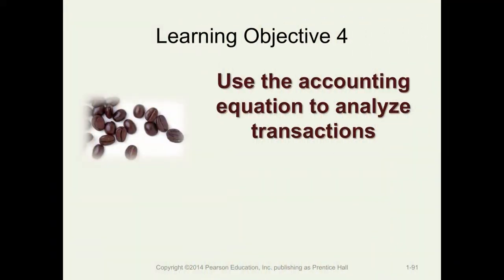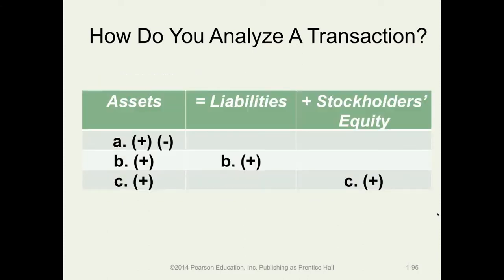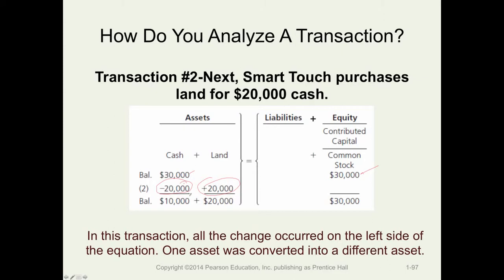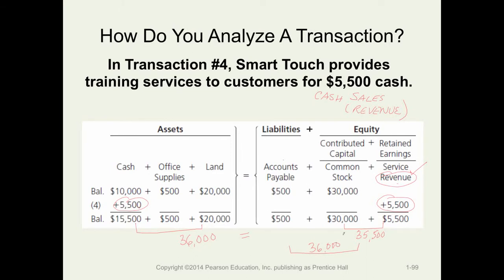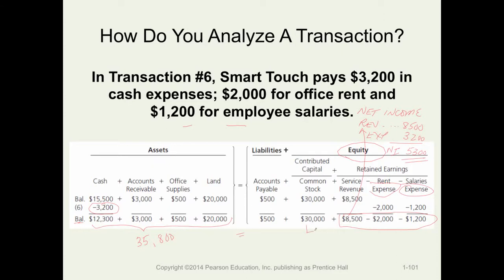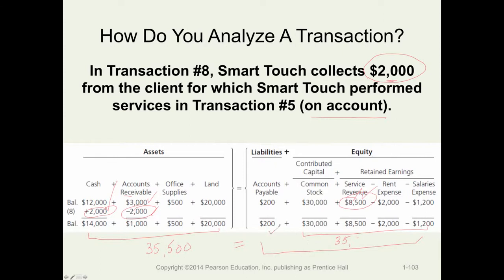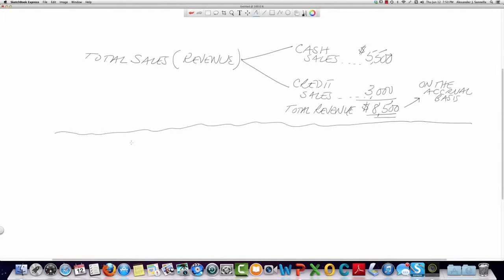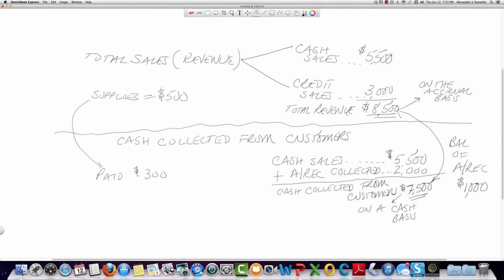Financial Accounting (Gold Series) - Professor Sannella (Chapter 1: Module 4)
Using the Accounting Equation to Analyze transactions

Time Stamps:

00:06 Learning Objective 4: Use the accounting equation to analyze transactions

00:36 How do you analyze a transaction?

06:13 Text Illustration: Transaction 1

07:16 Text Illustration: Transaction 2

08:18 Text Illustration: Transaction 3

09:44 Text Illustration: Transaction 4

11:41 Text Illustration: Transaction 5

13:38 Text Illustration: Transaction 6

15:52 Text Illustration: Transaction 7

17:23 Text Illustration: Transaction 8

Professor Sannella begins this video by explaining how to analyze a transaction. He then shows a text illustration and gives a step by step description of how a transaction is analyzed.